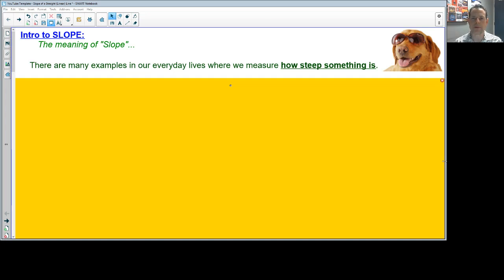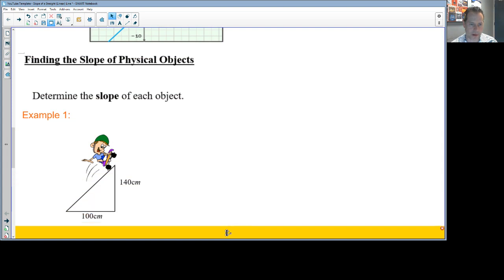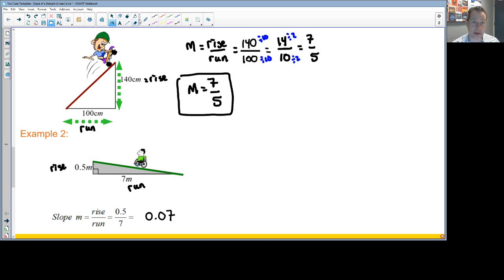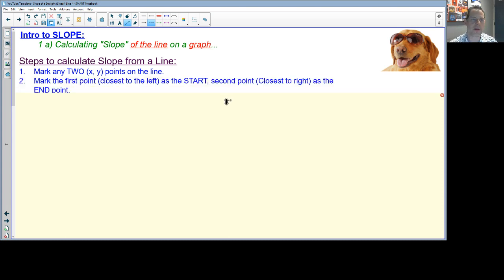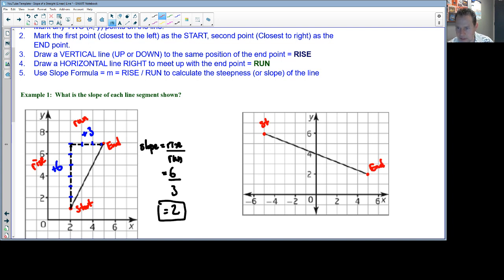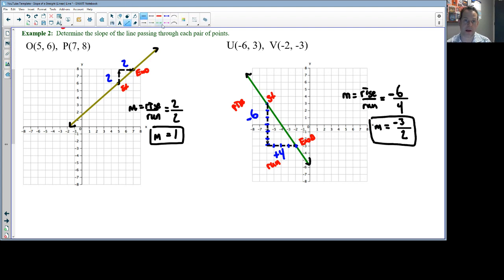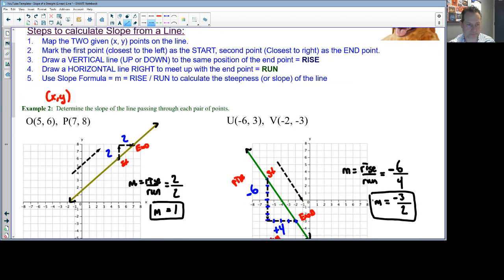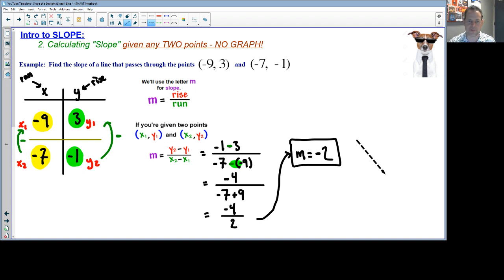Slope of a Linear Line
Finding the Slope of a Straight or Linear Line